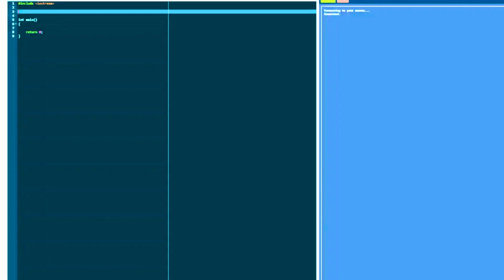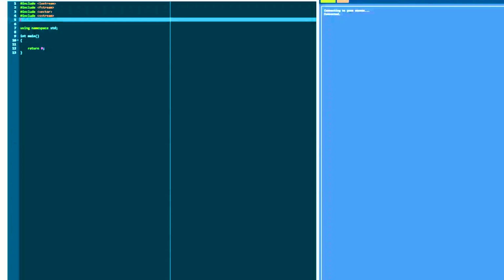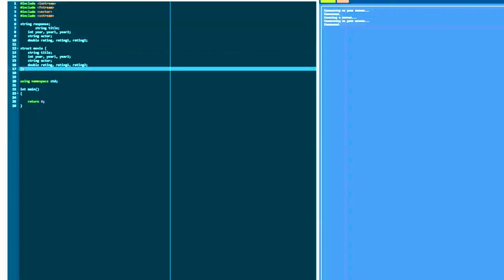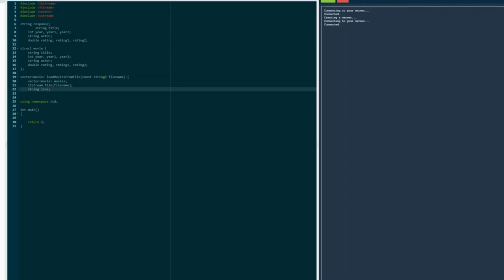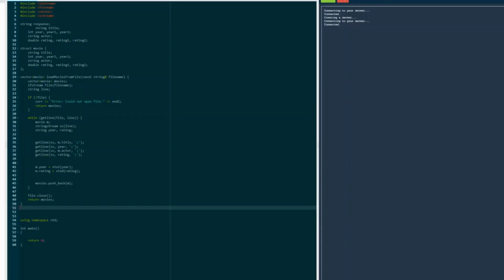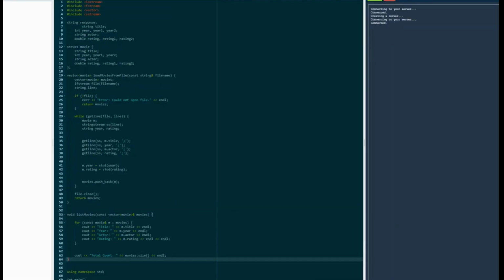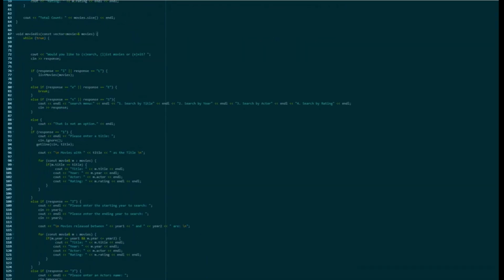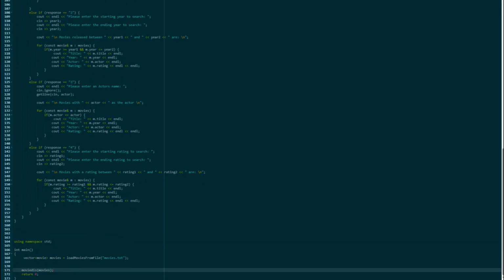how to make an abridged version of the IMDb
sorry i edited this on canva so i dont think it is very good